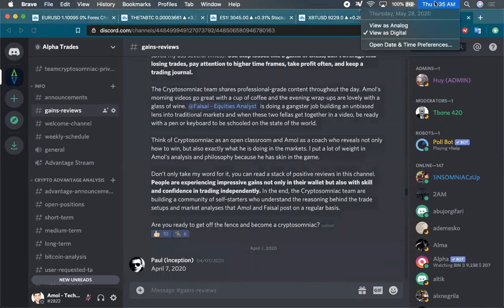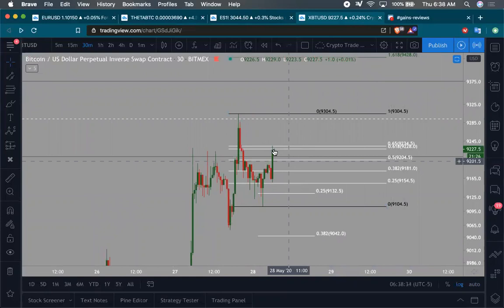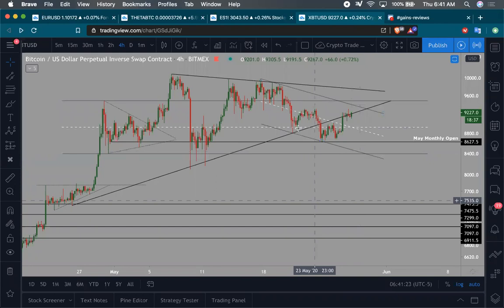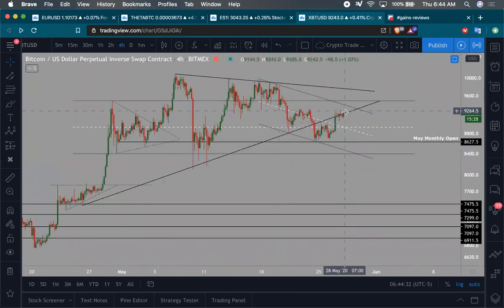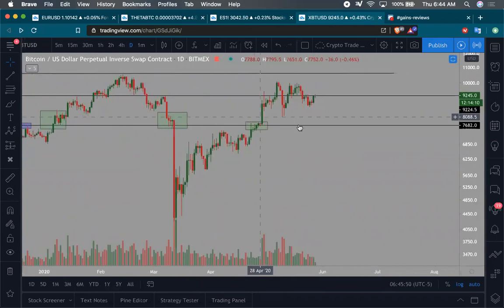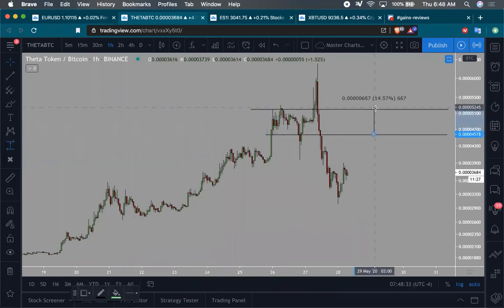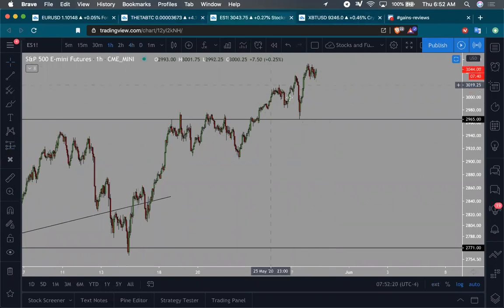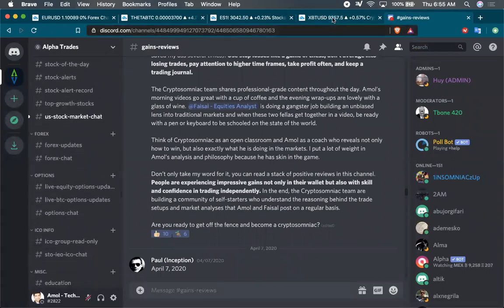When Bitcoin should start going down again... | How I'd trade Theta for a long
💰 Learn How To Get Started In Cryptocurrency and Join The New Economic Movement Today!

🤘Schedule A 1-On-1 Session With Me, Money Back Guarantee!
Screen Sharing, Portfolio Management, Technical Assistance.

Follow Cryptosomniac on Twitter: @the_alphatrades

Information provided by Cryptosomniac, LLC is not intended to be utilized in making any financial decisions and are not a solicitation, nor recommendation to buy, hold, and/or sell a particular product,
digital asset, or ICO.

Cryptosomniac, LLC website, newsletter, email communications, and discussion groups/chats should be used at your own risk.

Opinions expressed by Cryptosomniac, LLC are based on personal experience and do not claim to guarantee any results, nor do they imply a recommendation.  Before utilizing any ideas or strategies,
make to sure contact a professional financial adviser, tax professional, attorney or law firm as Cryptosomniac, LLC. is not, and does not claim to be an investment advisory firm, financial advisors, tax

information contained therein be disclosed without the prior consent of Cryptosomniac, LLC.

You can access a full review of our disclaimers and terms of services